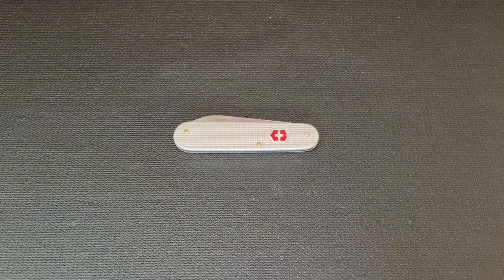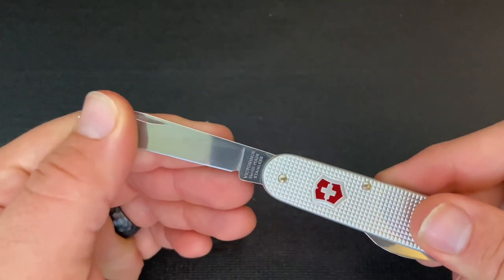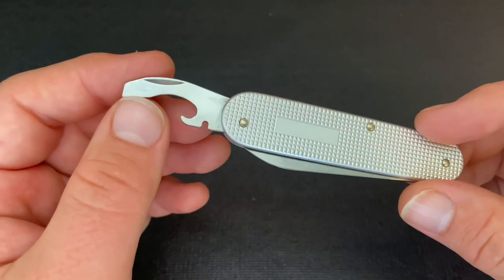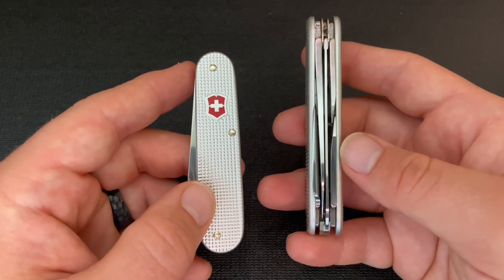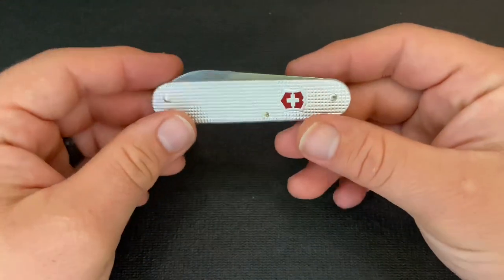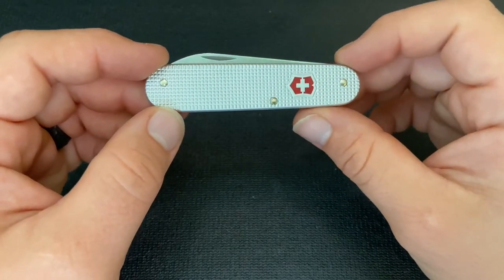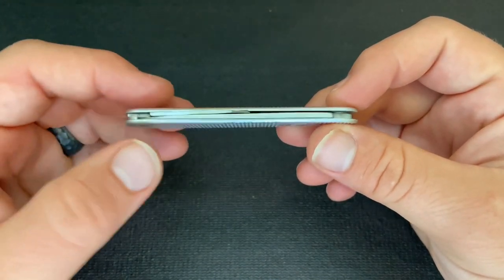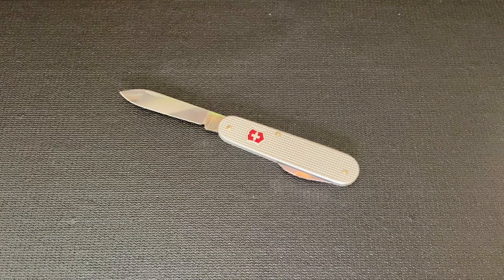Victorinox Alox Bantam; Exceptional Minimalist EDC Multitool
The Victorinox Alox Bantam packs a huge amount of practical every day carry usefulness in an extremely small package with minimalist tools. I really enjoy mine.